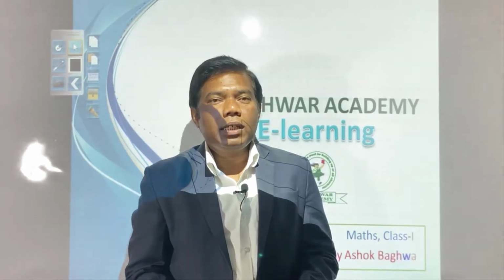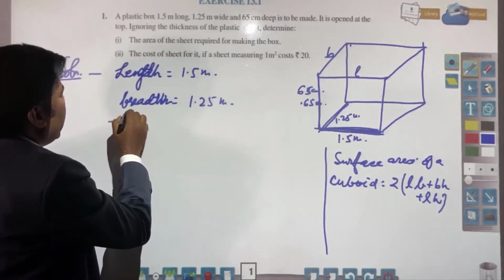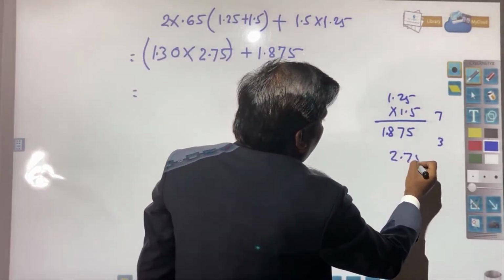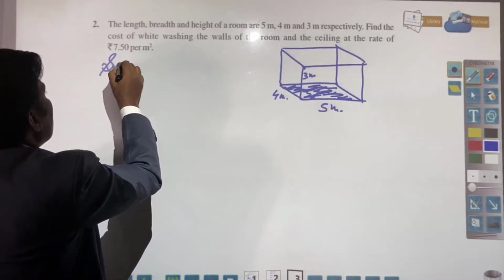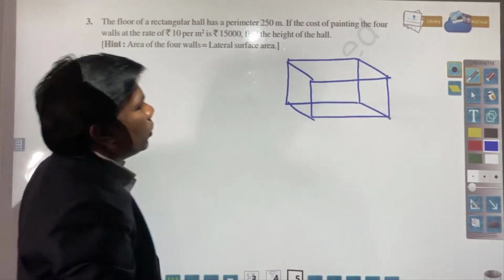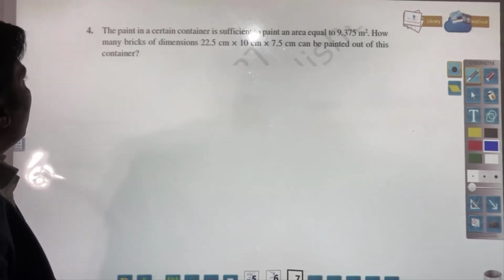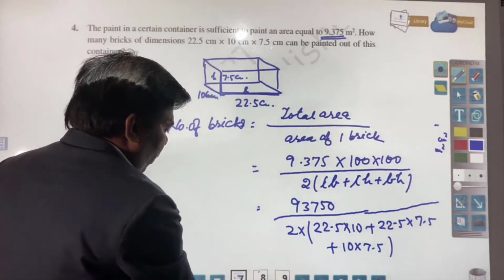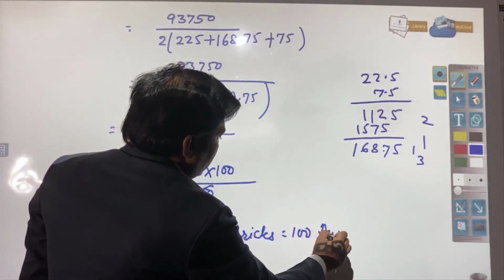Class 9th Maths Part 45 SURFACE AREA AND VOLUME Exercise 13.1 Que. 1- 4